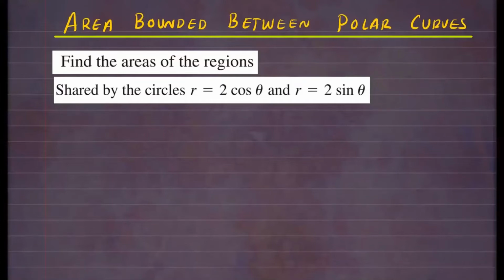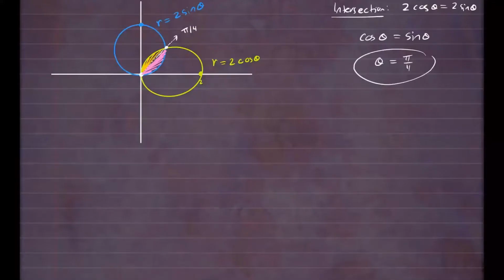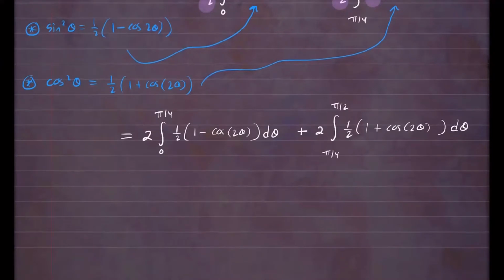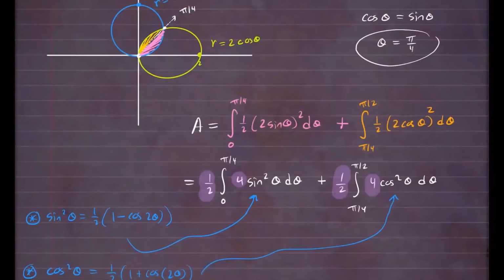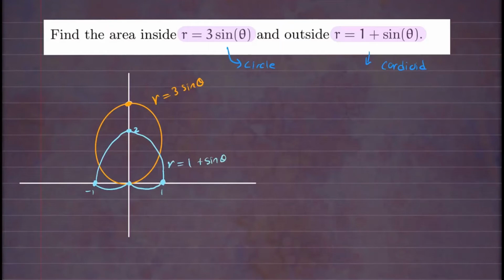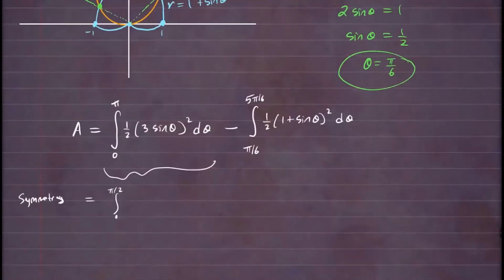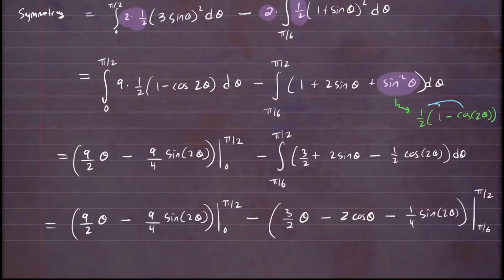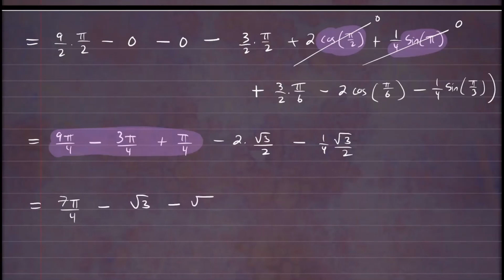Area Between Polar Curves | Circles and Cardioid